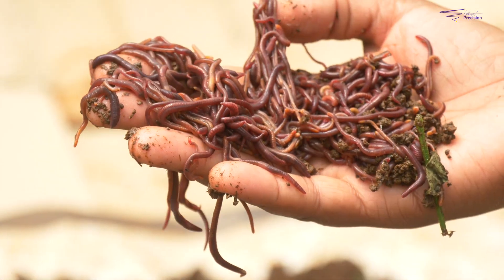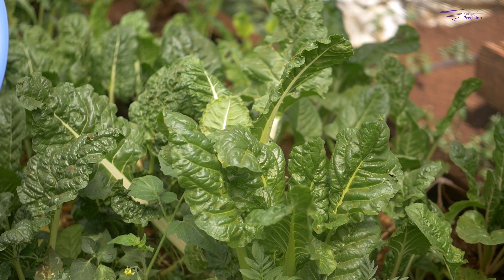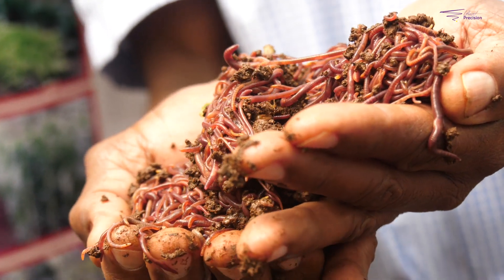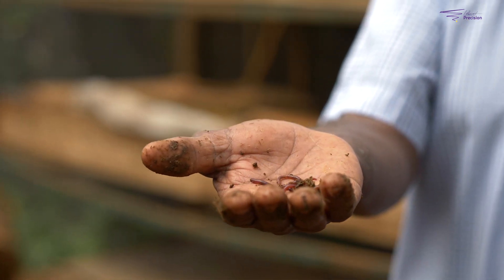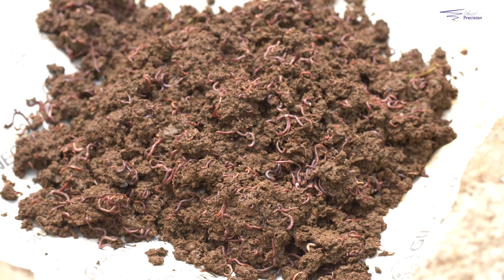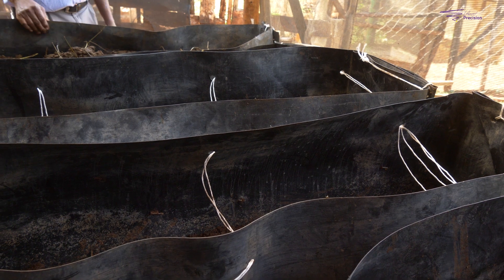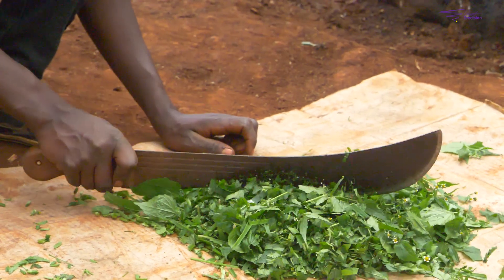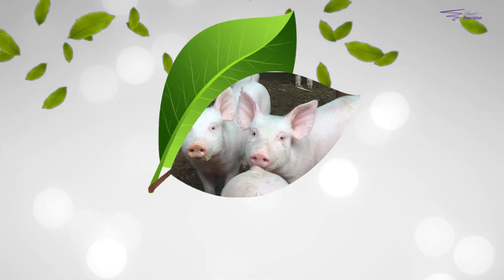Intestines of the soil, no earthworms, no organic farming! meet Peter an earth worm farmer!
How do you check on your SoilHealth? Earthworms are a great indicator of a healthy system. Meet Peter, our agripreneur this week. He breeds earthworms for a living!